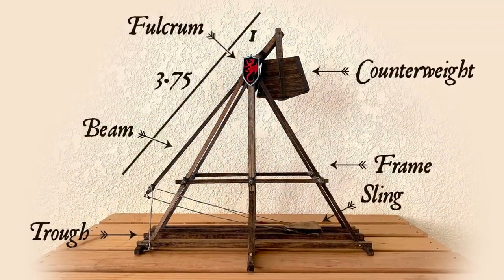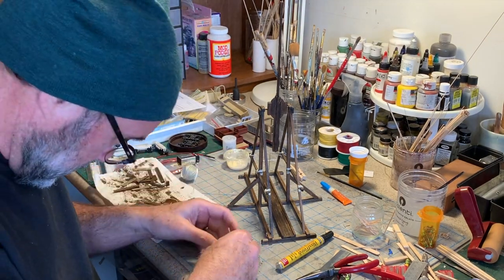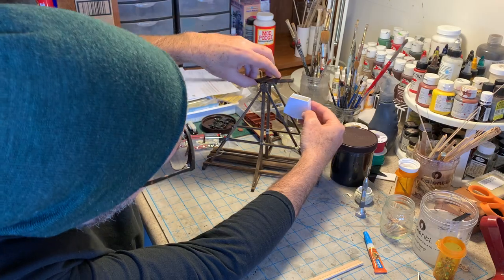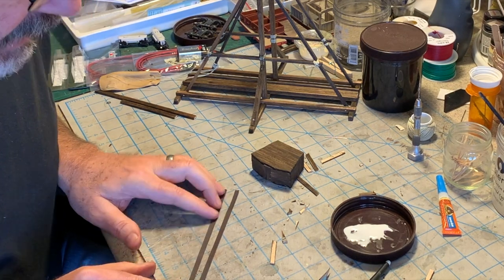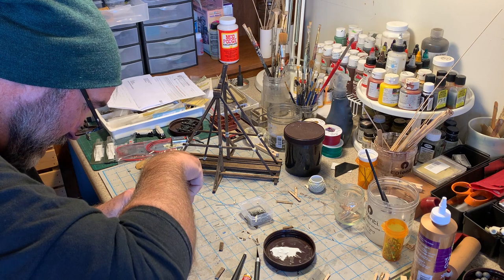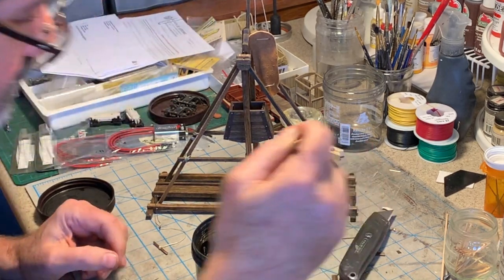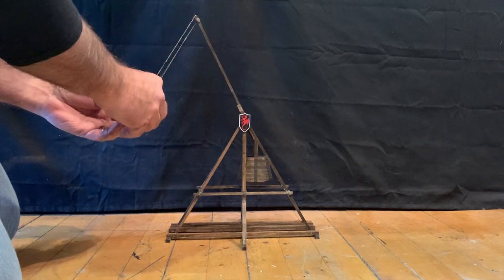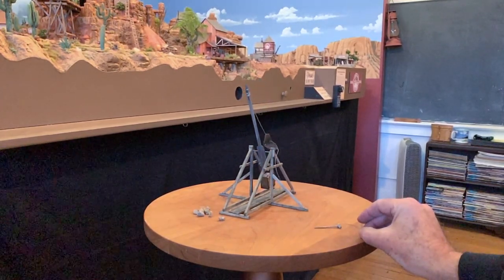Building a Miniature Trebuchet Part 2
Join me for part 2 of my 1/4 scale trebuchet build! Today, I finish the model by adding a sling, counterweight, and trigger. Then it's time to fling a few rocks! Watch over my shoulder as I hit the workbench and describe the build step-by-step from start to finish.
Thanks for tuning in to this new series of maker videos that venture beyond Thunder Mesa.
Dave
"Country Cue 1" courtesy of Audionautix YouTube Audio license.
"Chariots of War" and "Buccaneer's March" courtesy of Aakash Gandhi YouTube Audio license.
"Claim of Thrones" courtesy RKVC YouTube Audio license.